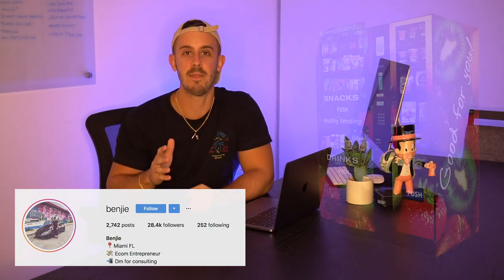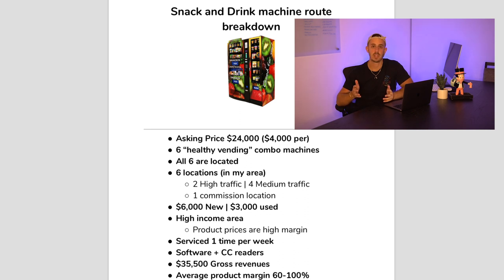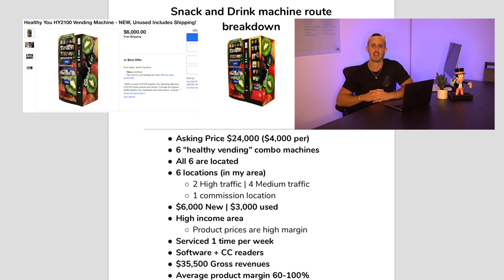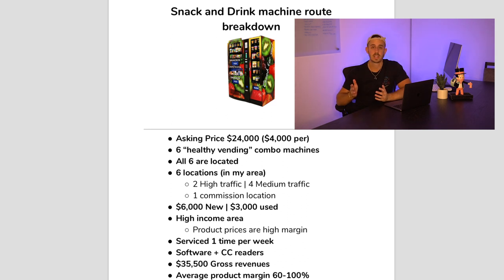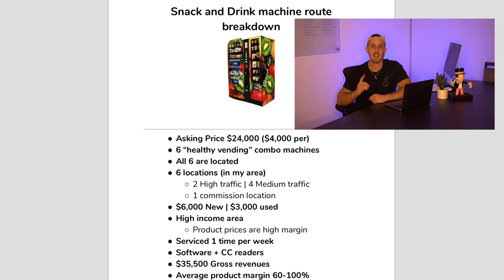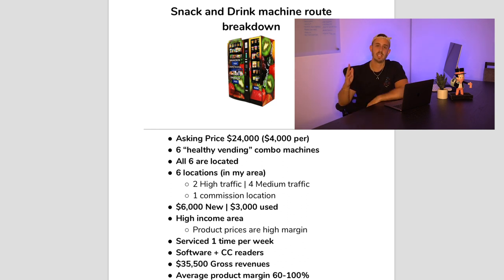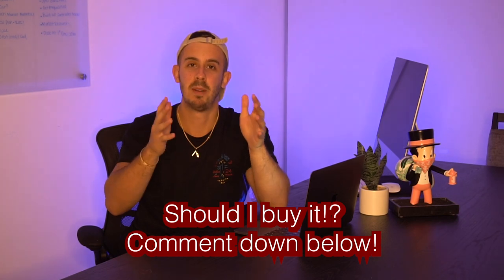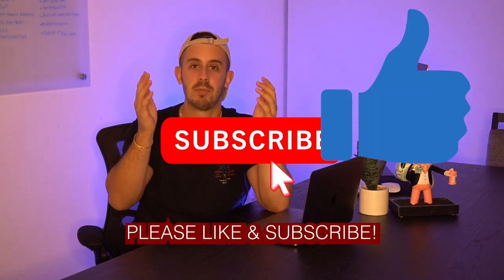New Full Line Vending Business | Full Line Vending Cost Breakdown!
In this video I share the cost breakdown of a local Full Line Vending machine Business for sale in my local area.  We go over how much the vending business cost, how much the vending machine business makes in passive income and how I am planning on purchasing the vending machine business.  Full Line Vending machine business that would be a great way to make extra money as a side hustle.

Snapchat “colleghumor”

Buying a vending business BIGGEST 1 WEEK VENDING MACHINE COLLECTION 2019 Huge Vending Machine Business Collection Passive income IDEAS How to Make Passive Income 2019 My BIGGEST COLLECTION Ever! Vending Machine Business vending machine business collection Collecting Over $1000 From Our Vending Machine Business Passive Income SIDE HUSTLE